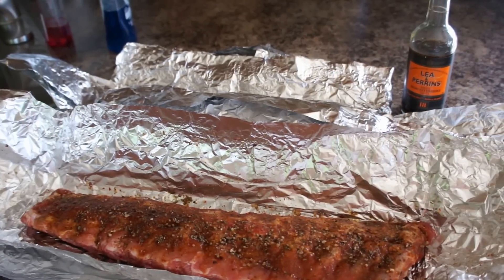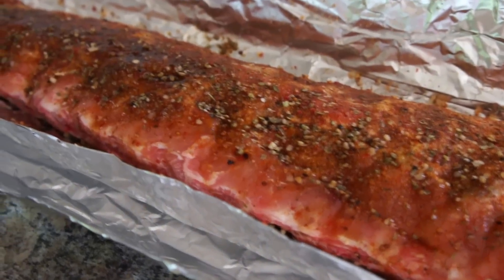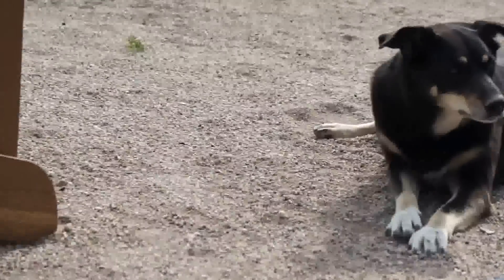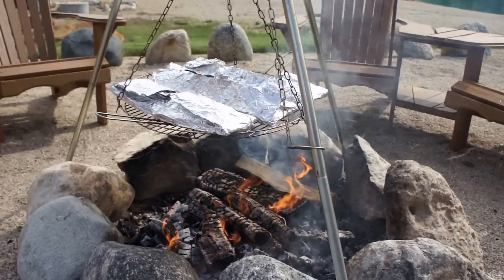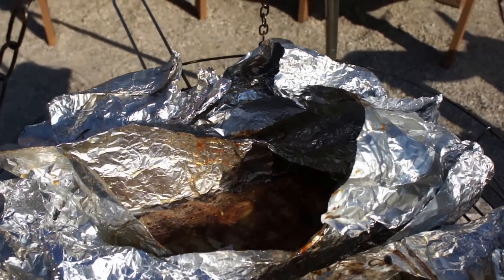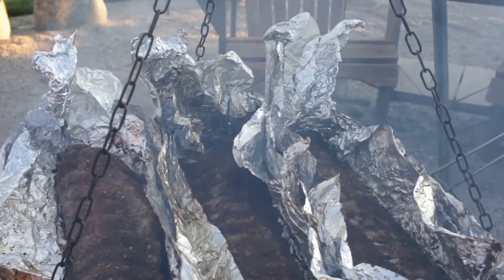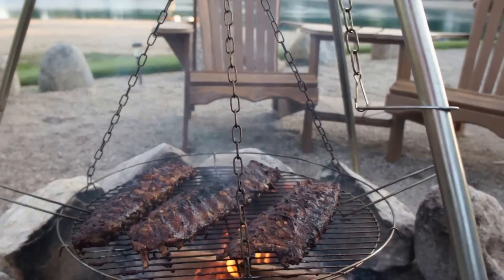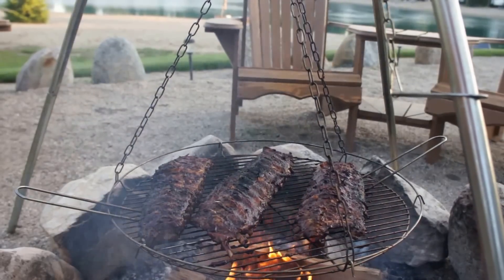Pork back ribs over an open fire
First time doing back ribs over the fire at the lake! They turned out fantastic.
I seasoned them the night before with what was in the pantry, and also Worcestershire sauce.
I was only planning to have them on the fire for about 1.5 hours but it ended up being about 4 hours!
Will definitely do it again. The key is to wrap them in foil for most of the time then pull them out and baste them in BBQ sauce. I used Bullseye BBQ sauce.